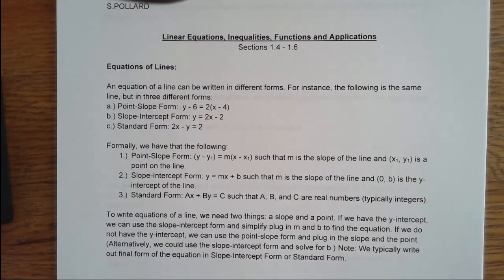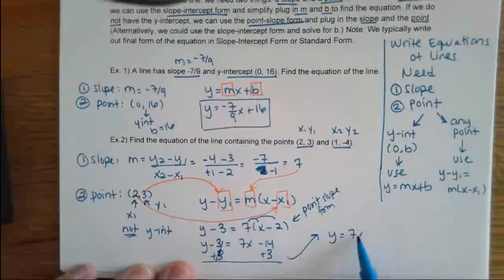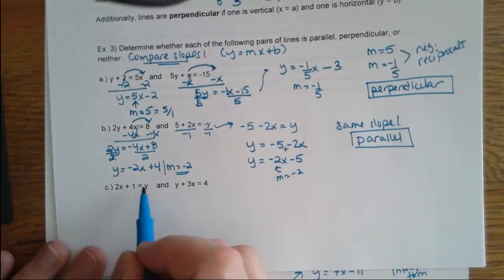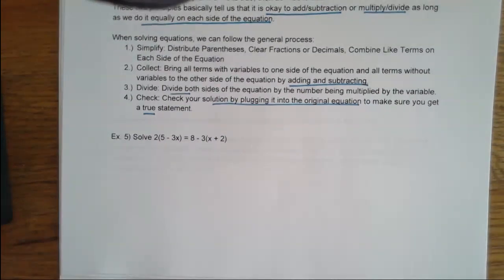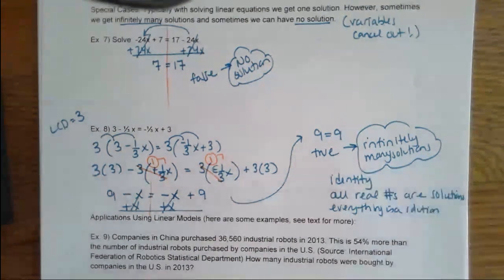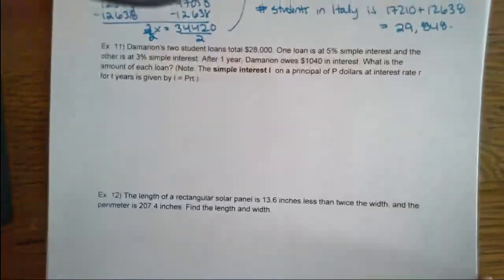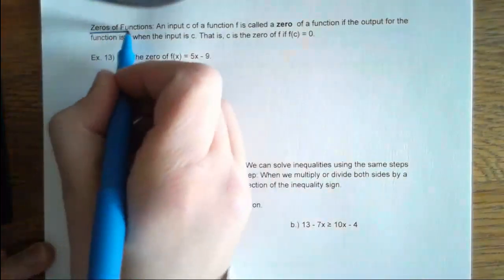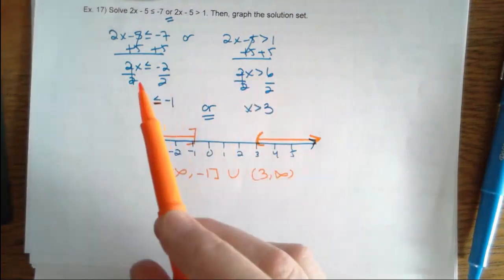Math1000 - Unit 3 - Video 1 of 1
Some topics in this video include:
*Different forms of a line (point-slope, slope-intercept, standard)
*Writing an equation of a line
*Parallel and perpendicular lines
*Curve fitting
*Solving linear equations in one variable (including no solutions and identities)
*Word problem (application) examples for linear equations
*Zeros of a function
*Solving and graphing linear inequalities in one-variable